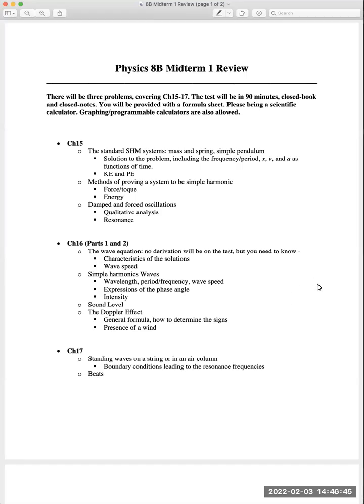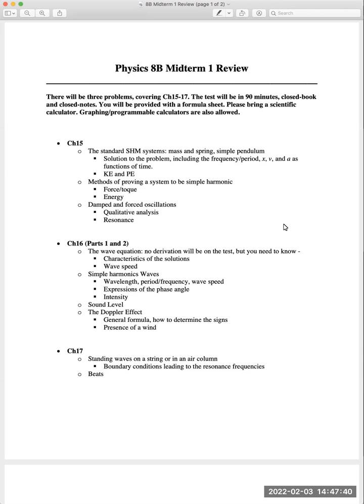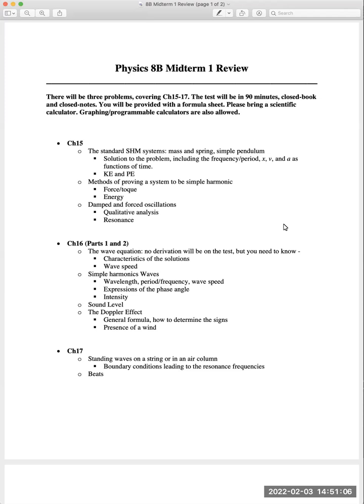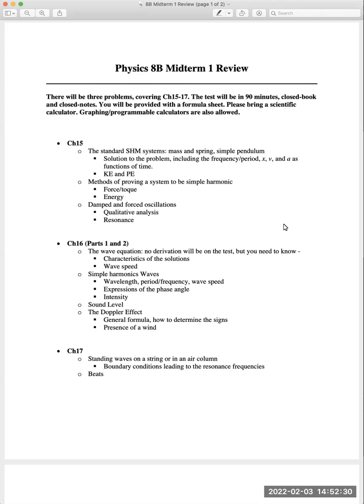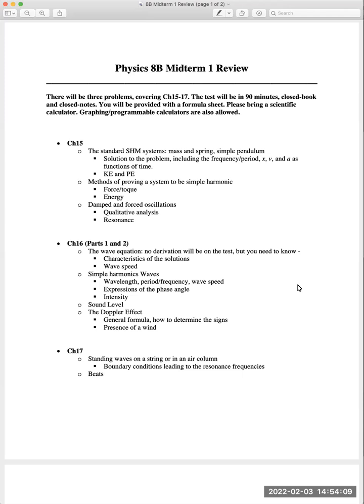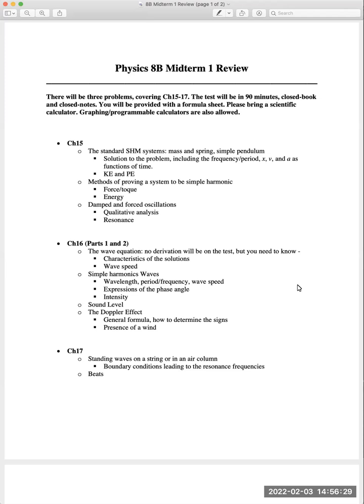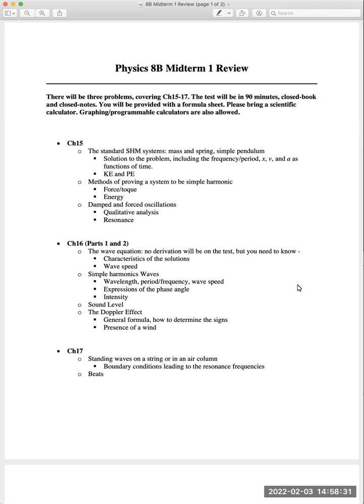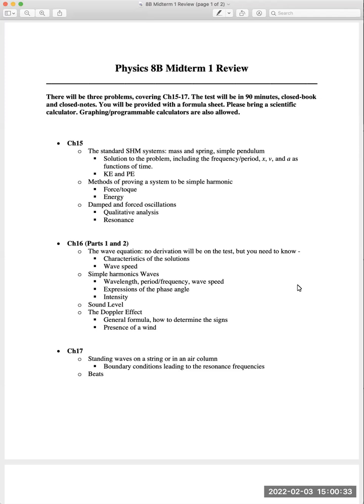8B Midterm 2 Review